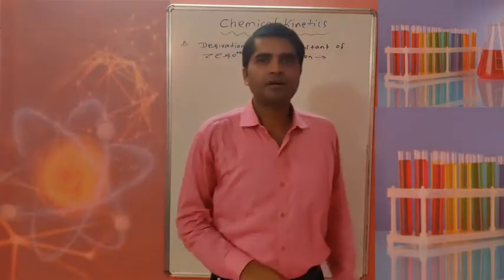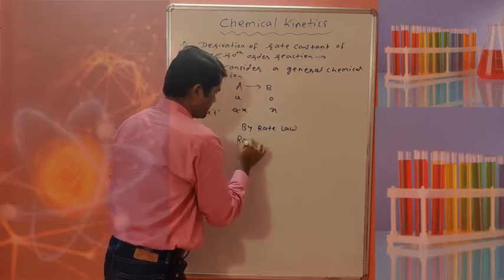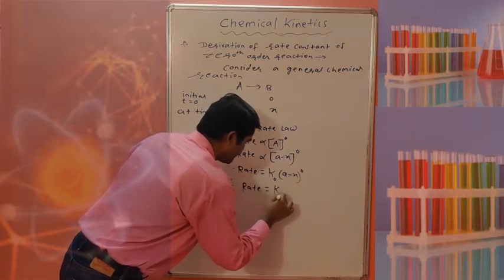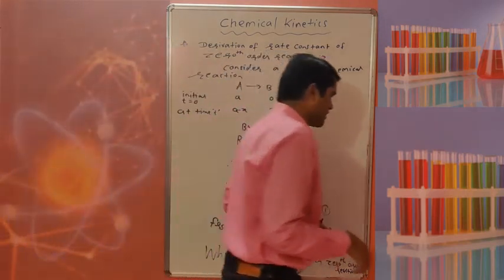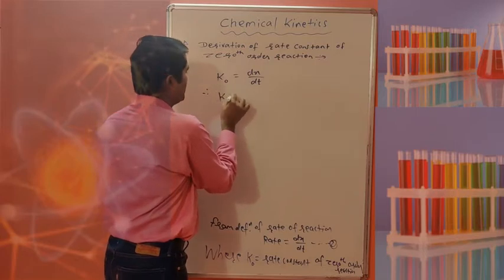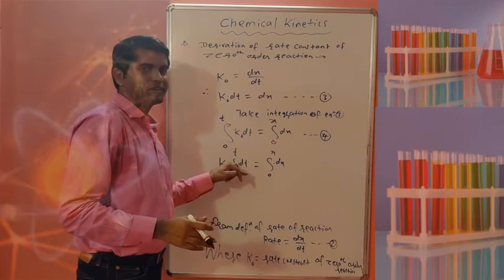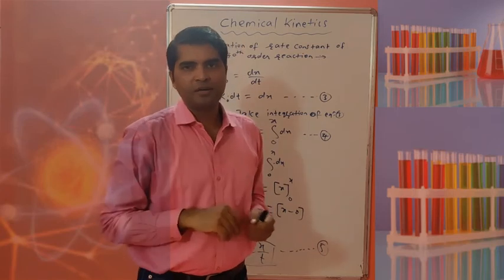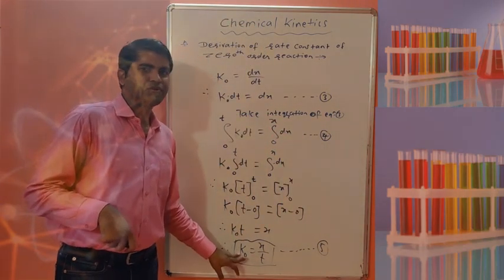Chemical kinetics-5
Derivation of the rate constat or velocity constant or specific reaction rate of a zero order reaction